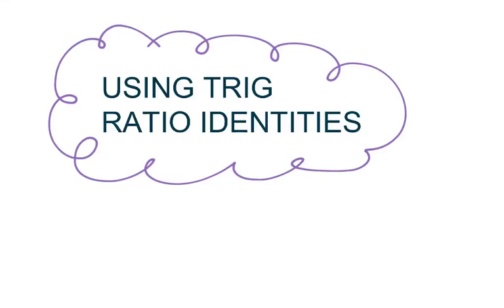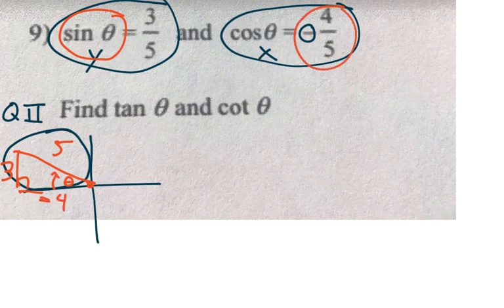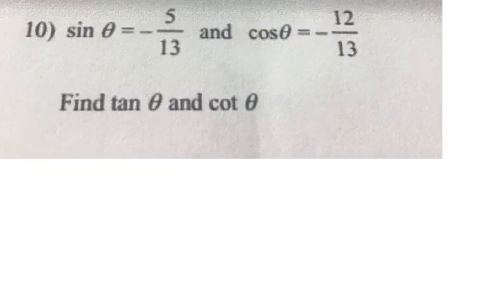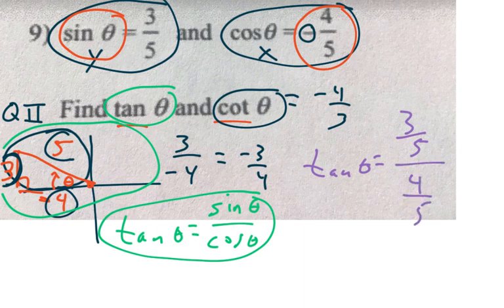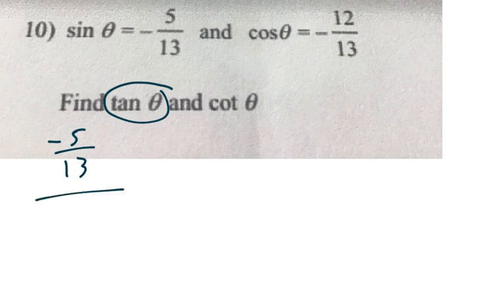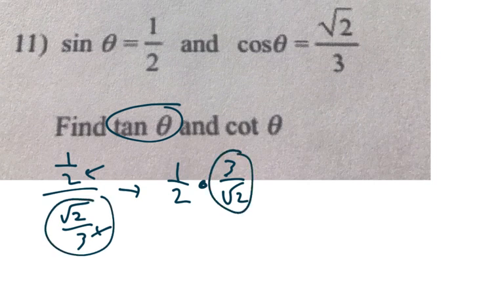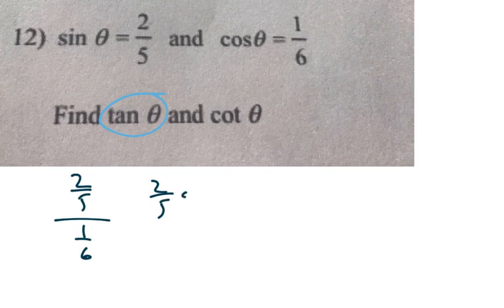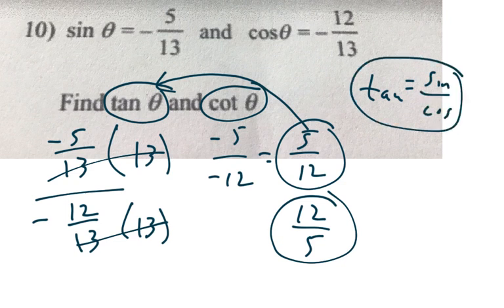USING TRIG RATIO IDENTITIES